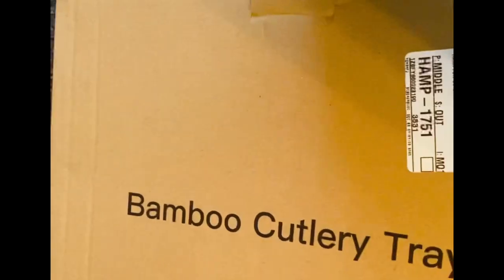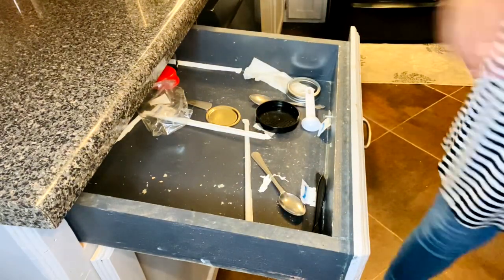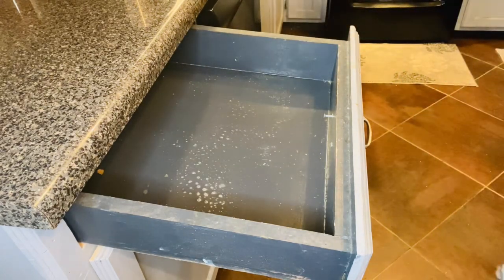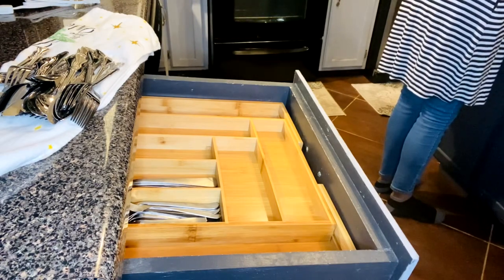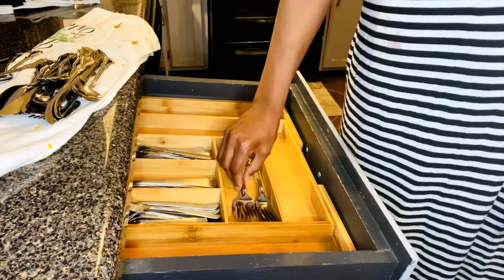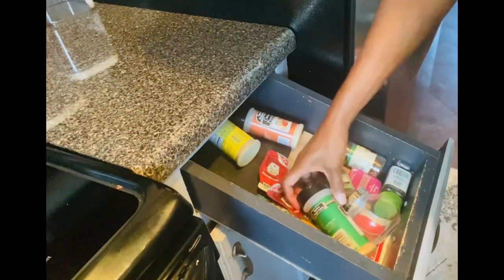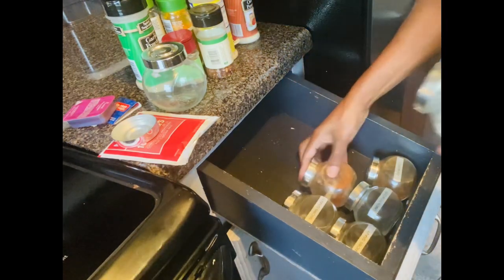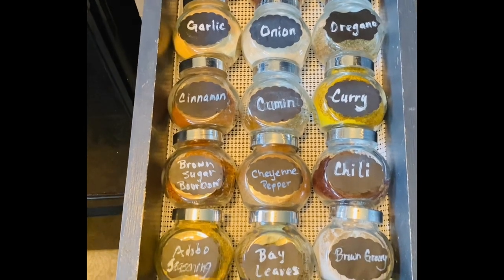Organizing ideas for Kitchen drawers/ How to reorganize your kitchen/ kitchen drawer collab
this video is a collaboration with 5 other youTubers we are taking you in our kitchen to show you how to organize and clean your kitchen drawers.  Is your kitchen drawers messy/ not organize
in this video I will show you how I made it work even is a small kitchen. It doesn't matter the space or size  you have it knowing how to organize it. In this video I clean and replace some of old items and revamp so old the new.  I thanks you for watch my first collab for the 2021 new year!

✅ follow on instagram pennysplace55 and also you can leave messages!

✅ thanks for all my faithful friends!  Welcome to all my new subscribes!!